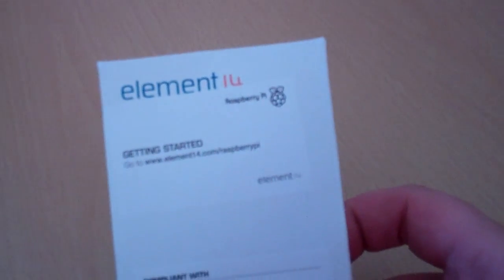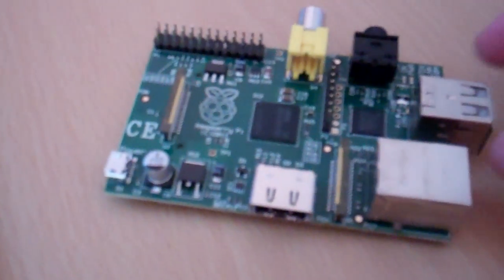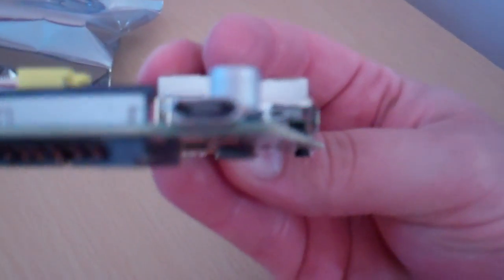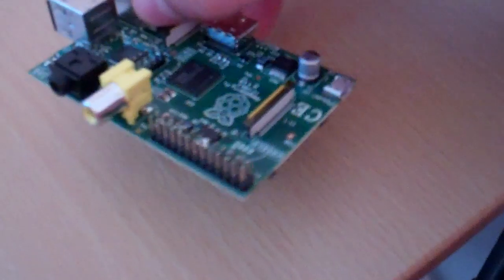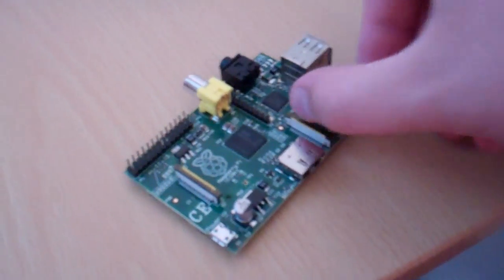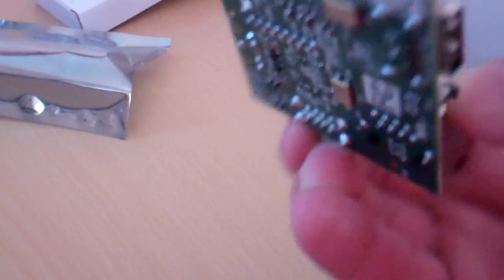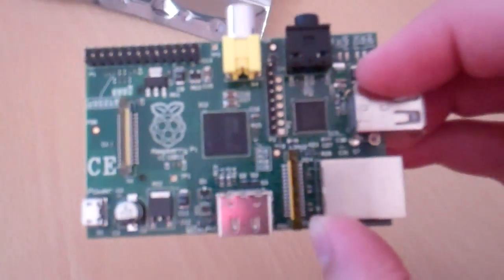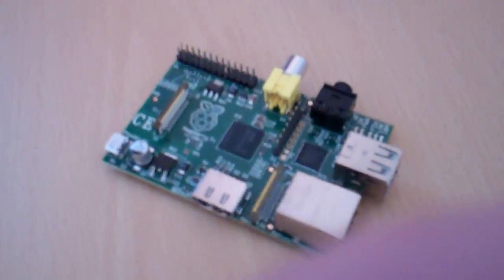Raspberry Pi arrives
The arrival of my Raspberry Pi.

As it happens, I'm having the known "bright red faint green" issue with it at the moment.  I'm going to try alternative SD cards and power supplies before I go back to Farnell for a replacement.